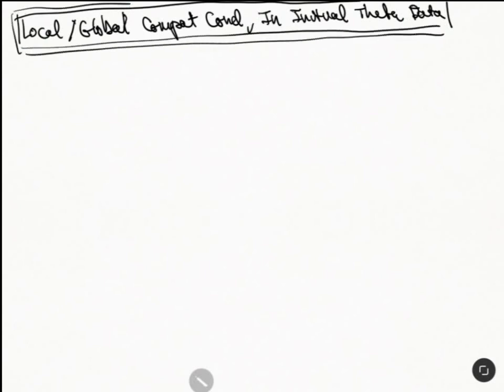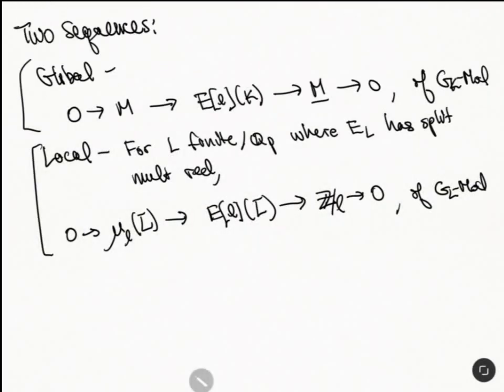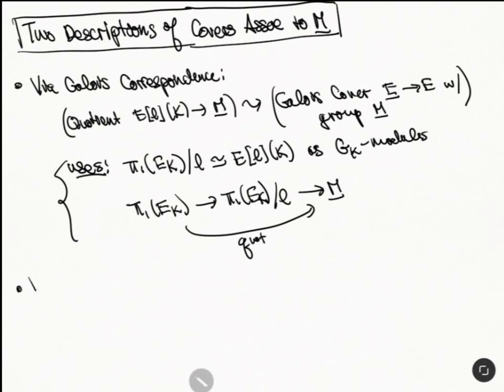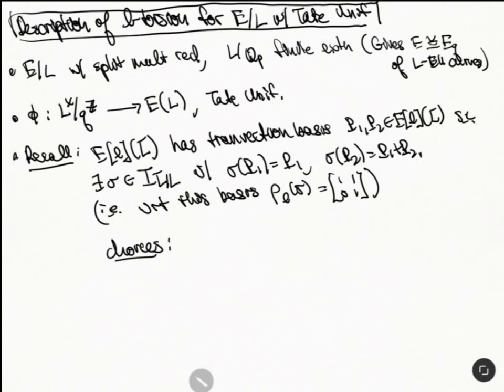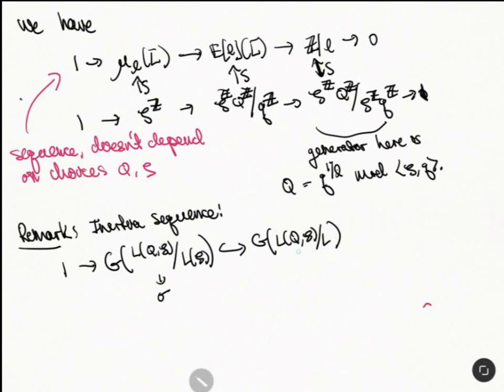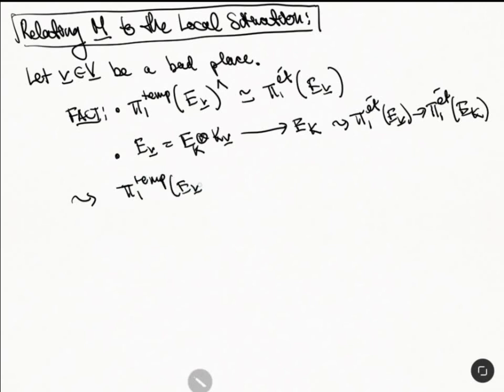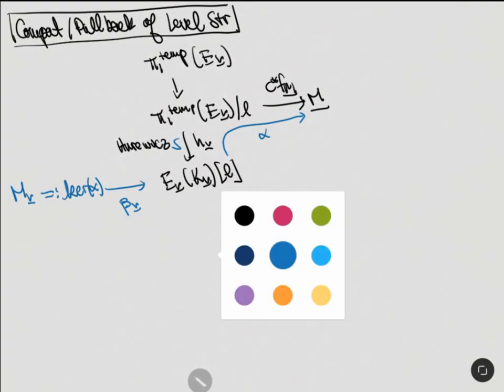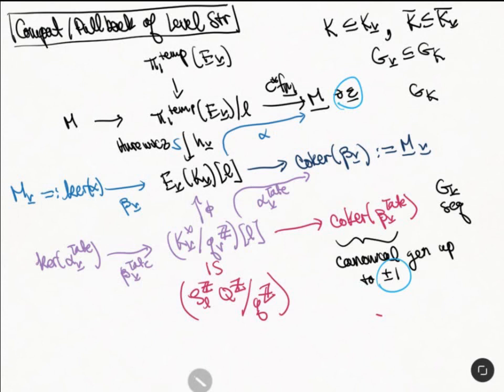Initial Theta Data - part 03 - Local Global l-torsion Compatibility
We explain the "technical condition" appearing in initial theta data. I learned about this particular simplification from Chung Pang Mok's notes.